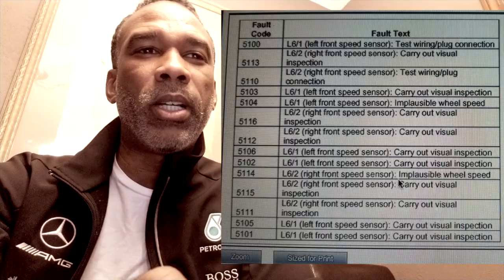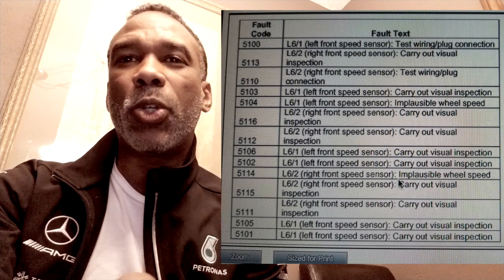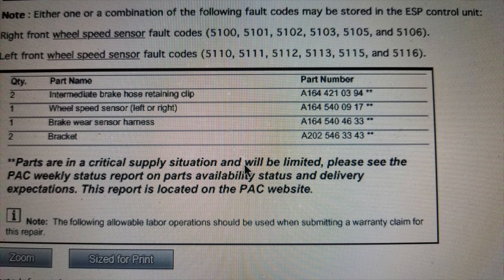How To Fix Mercedes Brake Issues (Numerous Errors)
How to fix numerous brake issues/warnings on your cluster?  Watch this video on how to resolve them.

Part numbers below are for a 2006 w164  to 2009
Intermediate brake hose retaining clip     A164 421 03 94
Wheel Speed Sensor (left or right)           A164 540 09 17
Brake Wear sensor harness                      A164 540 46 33
Bracket                                                        A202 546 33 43

Get the parts here and save $$$
Rear Wheel Hub
Front/Rear Wheel Hub Bearing
ICarSoft Professional Scanner
Front Left/Right Sensors
Front Linkages
Front Ball Joints
Rear Ball Joints
ml350 2006 fuel pump
Fuel Pump Locking Ring Tool
High-Temperature Gasket Sealant

Power Steering Fluid
Mobil 1 Synthetic Oil
Mercedes ML350 Oil Filter
Mercedes Transmission Fluid
Mercedes Auxiliary Battery
Mercedes ML350 Fuel Pump
Mercedes Fuel Pump Cover Removal Tool